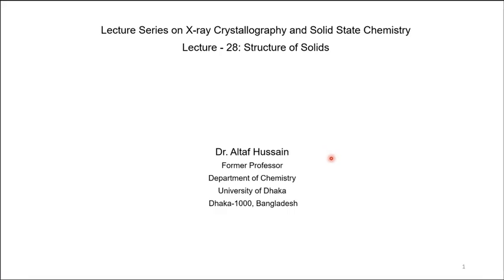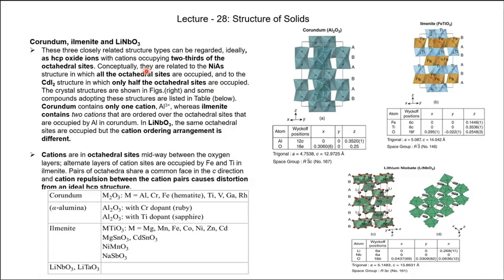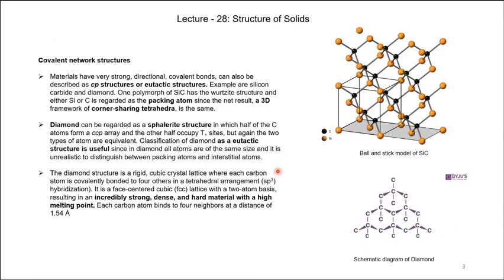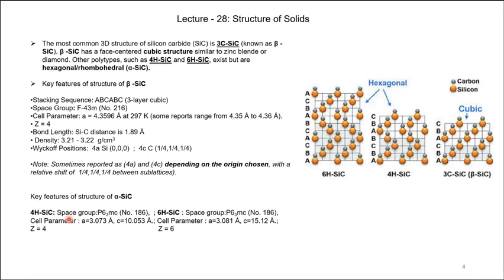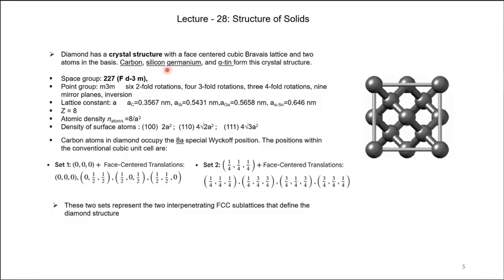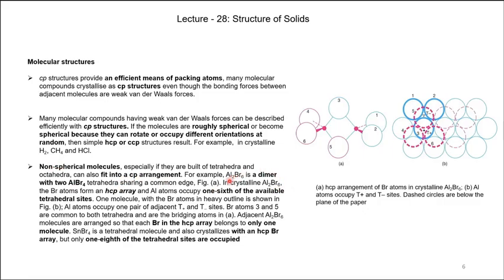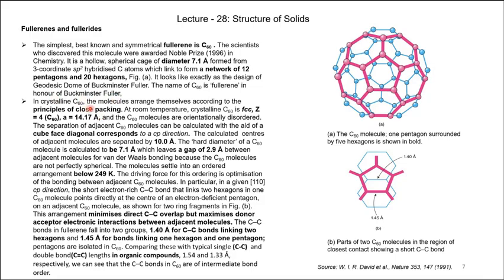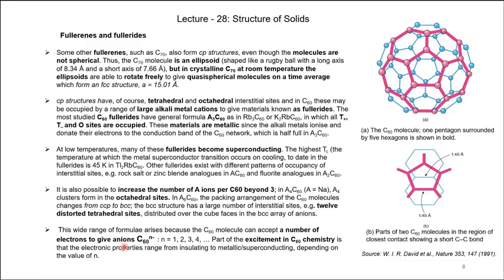Lecture 28 | Undergraduate X-ray Crystallography & Solid State Chemistry